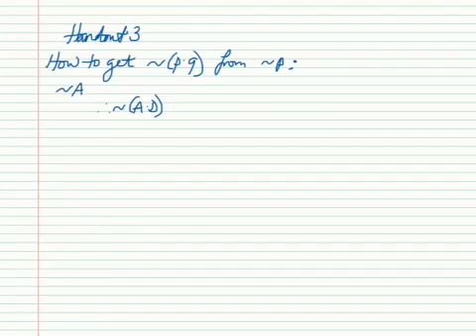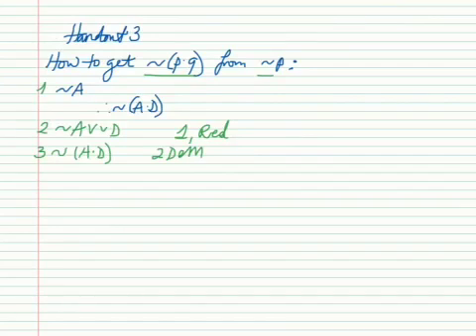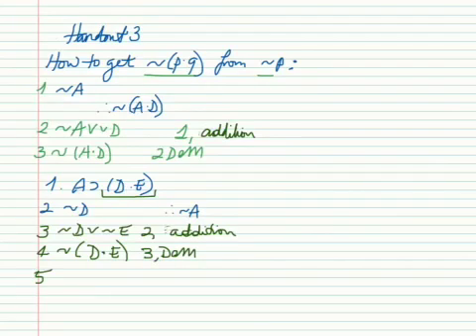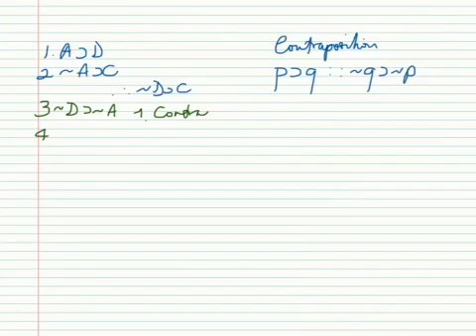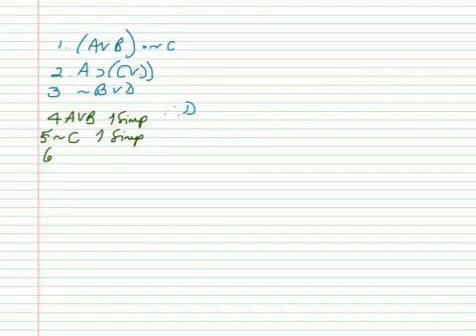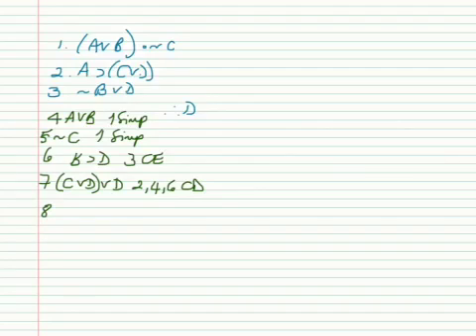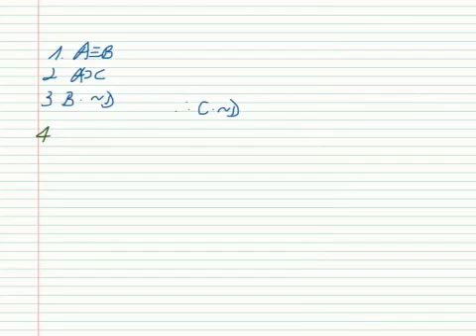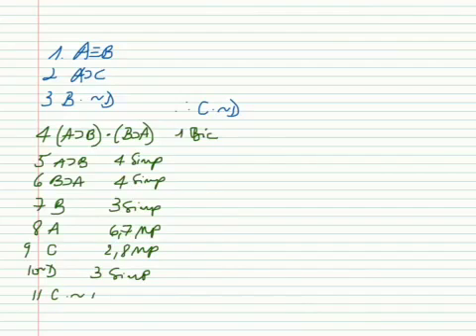PHIL 132 March 17 3